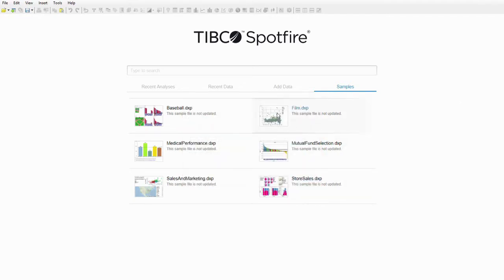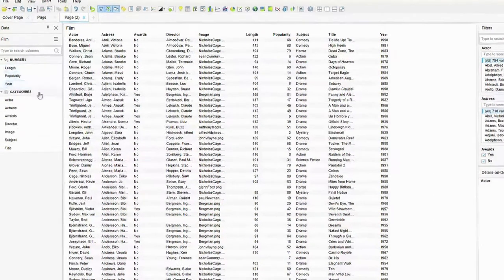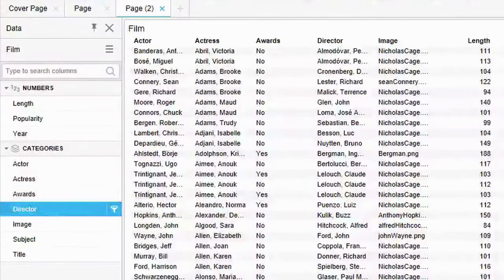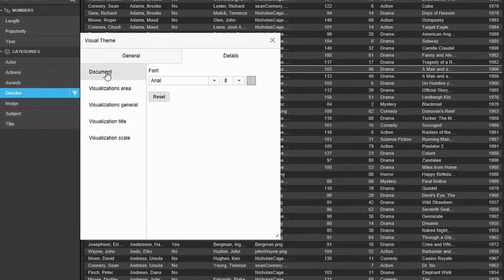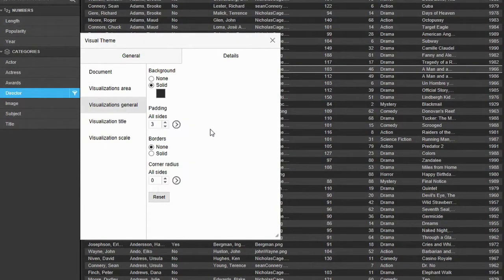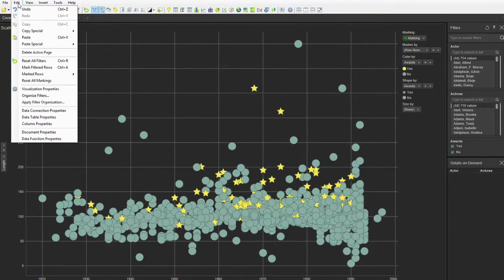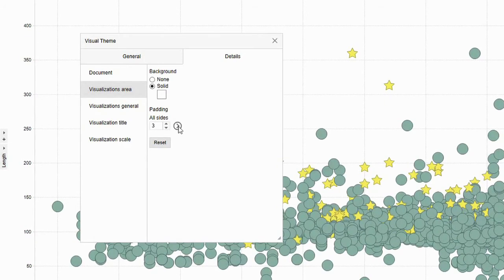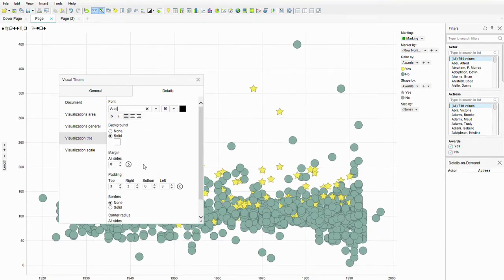Snazzy New Look Of Spotfire 7.0 - Syntelli Solutions Inc.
Watch one of our data science consultants, Carter Mills, walk you through the new features of TIBCO Spotfire 7.0 Beta version.